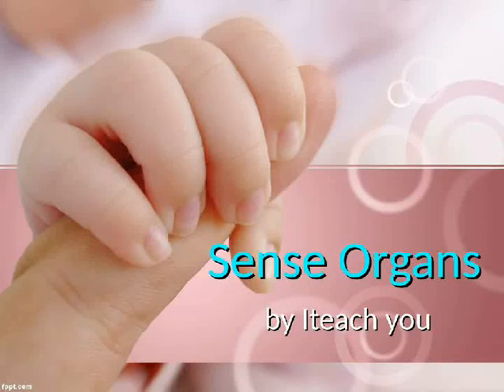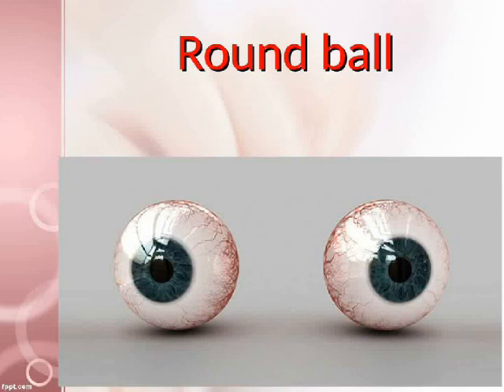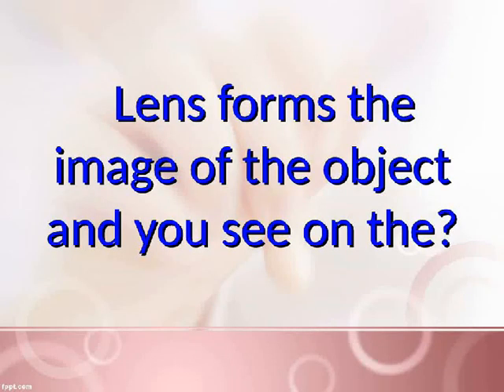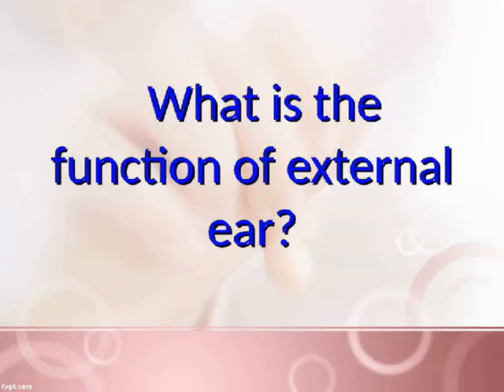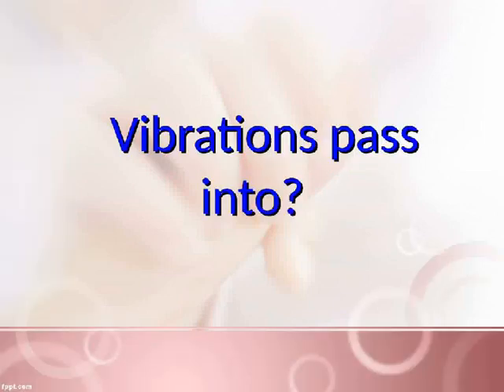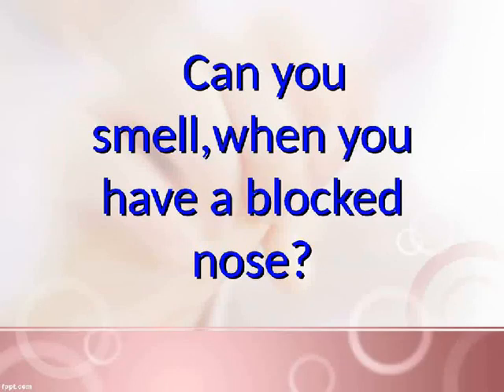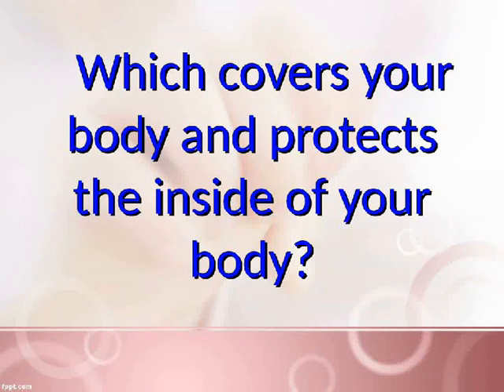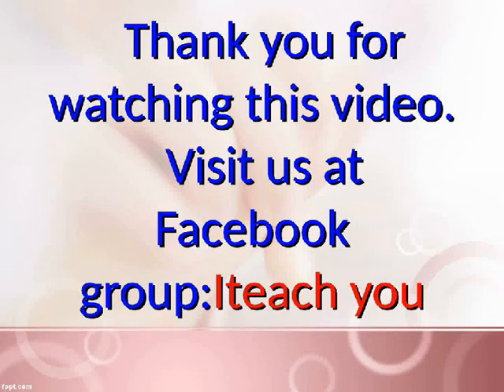Our Sense Organs-Class 5-Science-NSO,NSTSE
This video describes about our sense organs.What are the five senses?What are the five sense organs?What is the structure of eye,ears,nose,tongue?What is an iris,pupil and retina?Where is ear drum located?Do nose detect the smell?What are the taste buds?Where is the skin more sensitive?